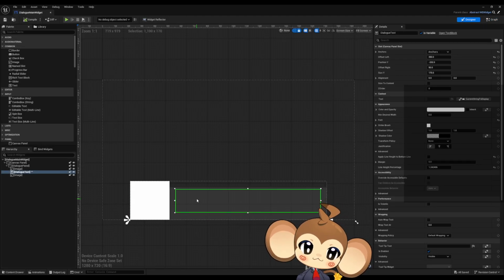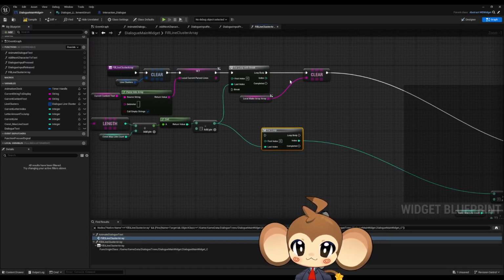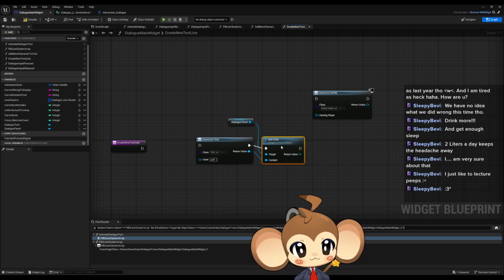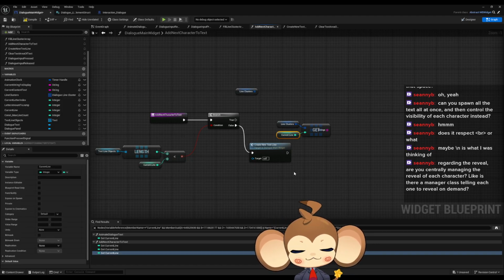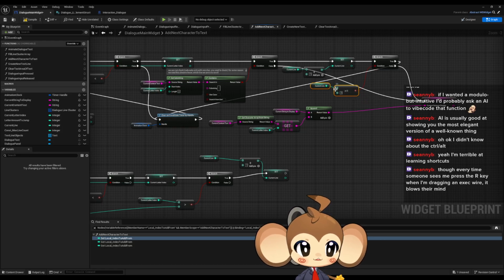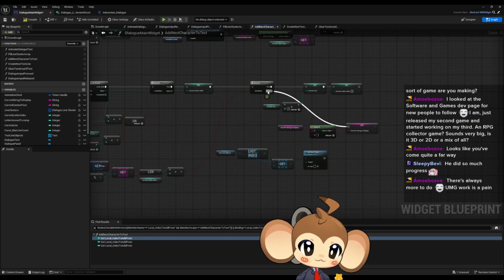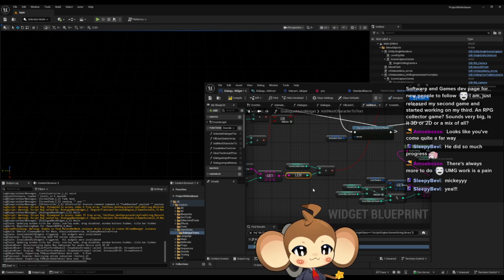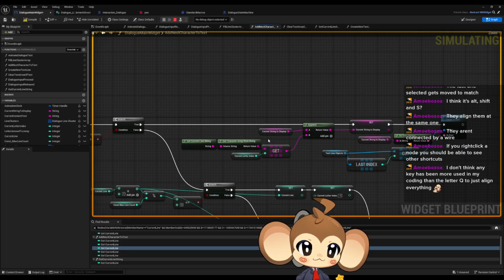Day 646 building a game in Unreal. Workaround on unreals stuff.